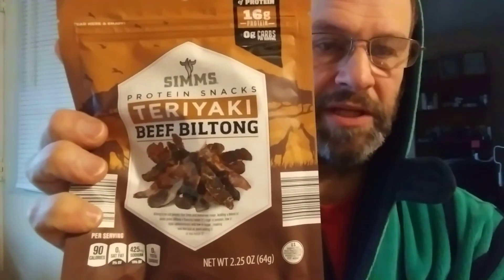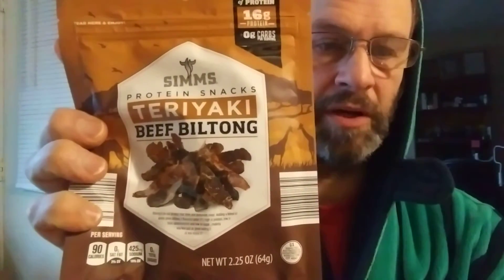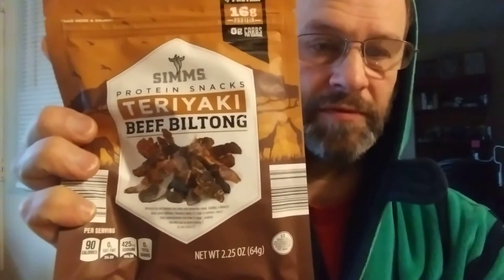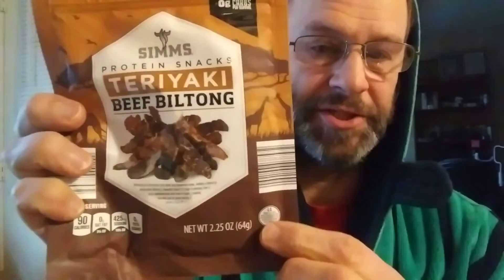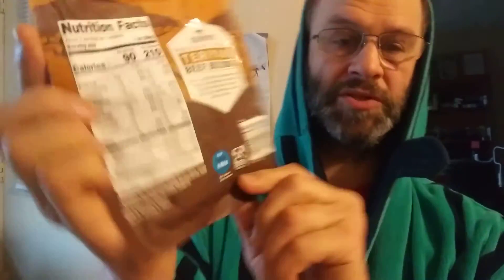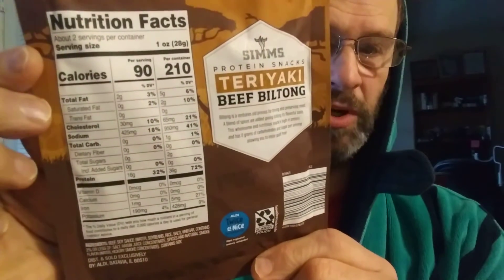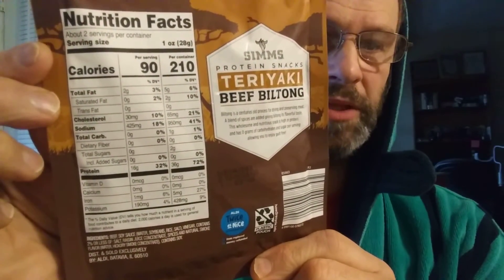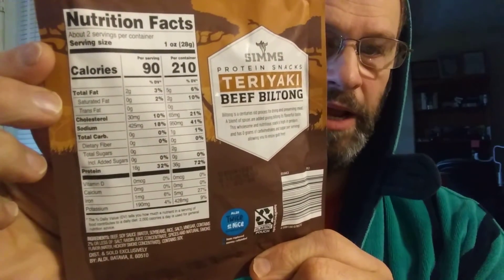Simms Protein Snacks Teriyaki Beef Biltong Review